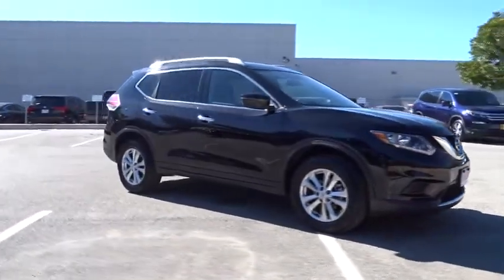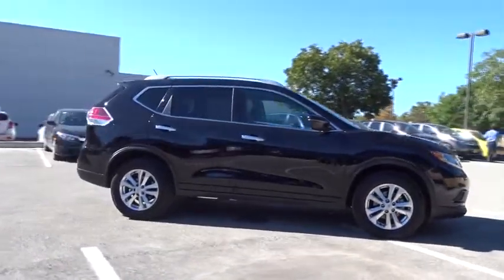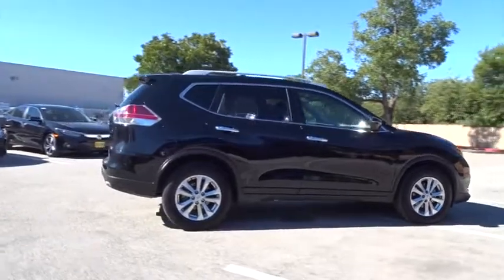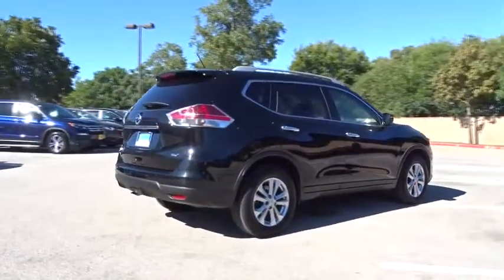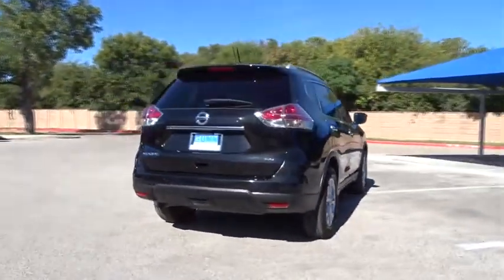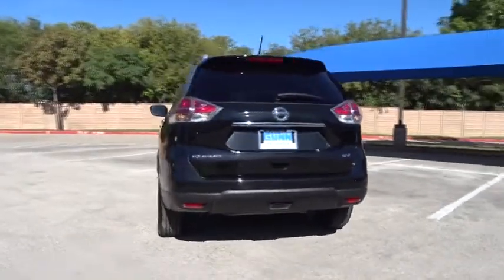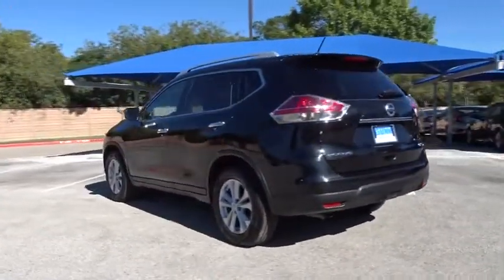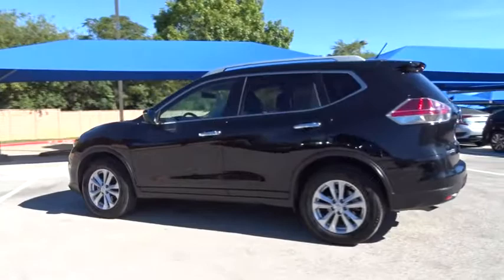2016 Nissan Rogue San Antonio, Austin, Houston, Boerne, Dallas, TX HW9561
2016 Nissan Rogue

Gunn Honda
14610 IH-10 W

Awards:* 2016 IIHS Top Safety Pick * 2016 KBB.com 10 Best SUVs Under $25,000 Clean CARFAX. SV 33/26 Highway/City MPG